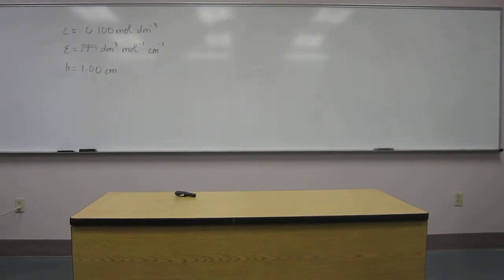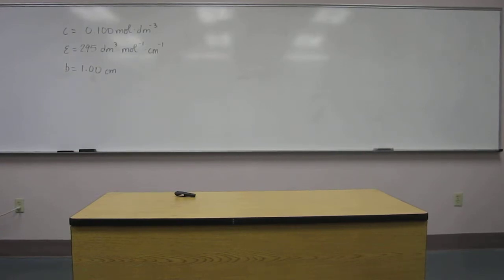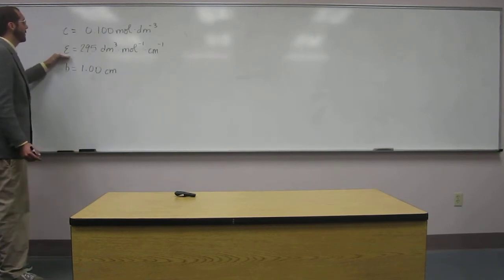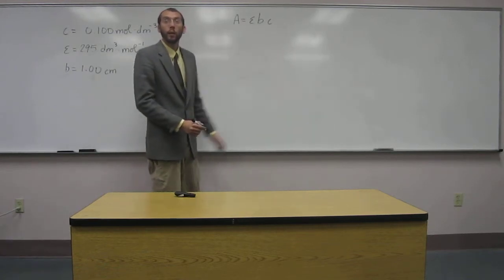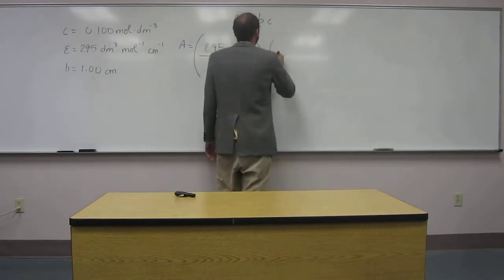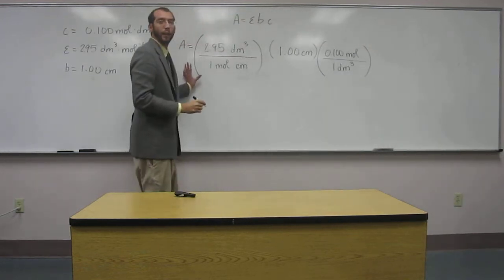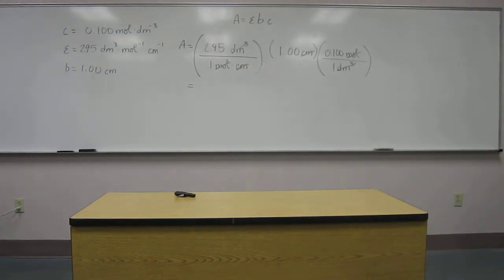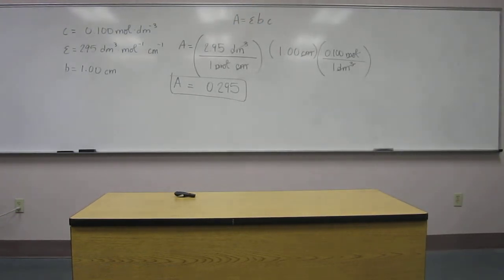Organic Beers Law 010